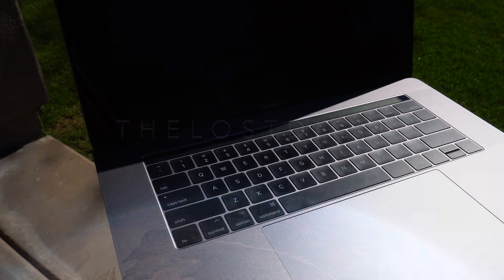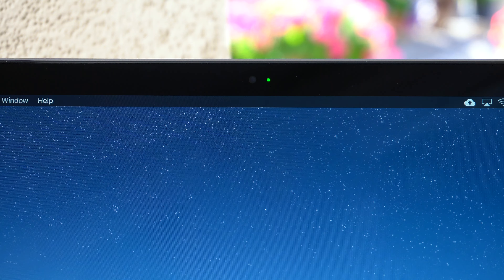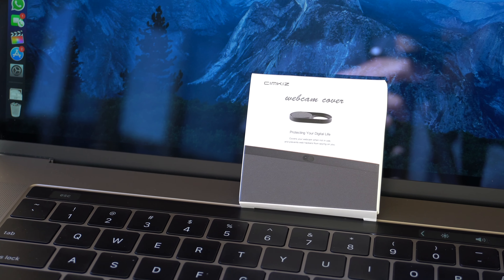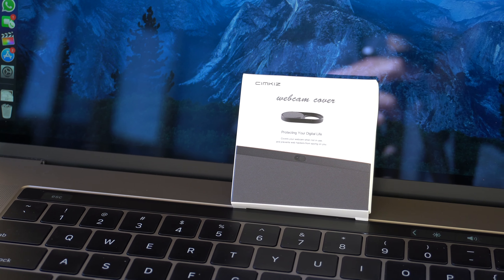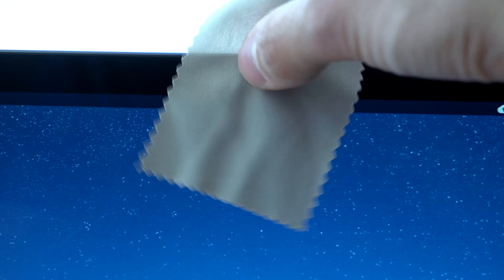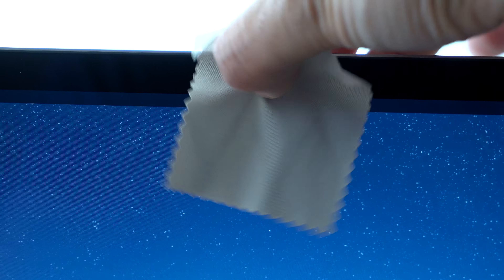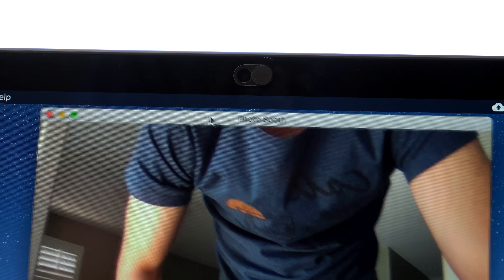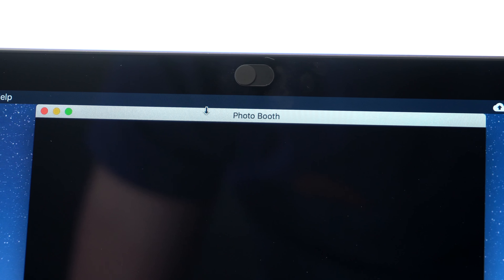LPT: Get A Webcam Slider Cover Like This | Protect Yourself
Cimkiz WB01 Webcam Cover Slider
Webcam Cover Sliders
Main Gear:
4k Sony Video Camera
GoPro Hero6
Microphone by Samson
• Track Title: Whatcha Say
• Beat by Chris Hayes Music
Music available on the Free Music Archive freemusicarchive.org/